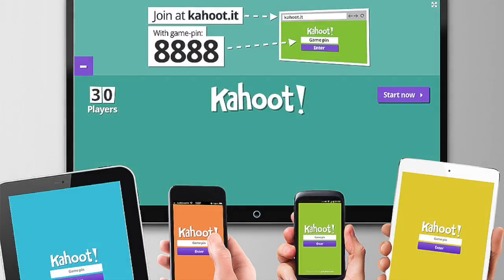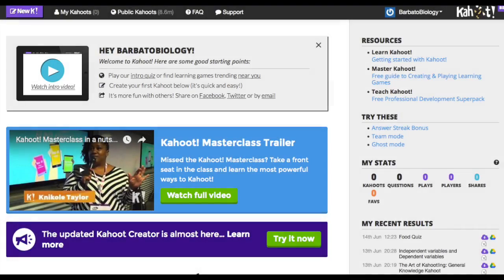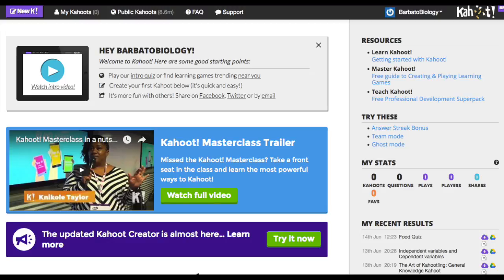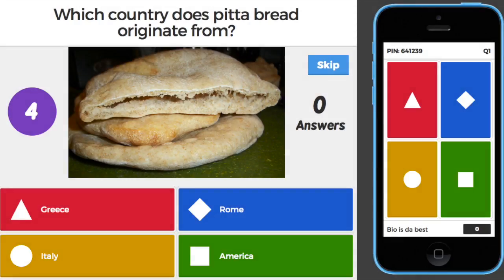Online Assessment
This video is about Online Assessment